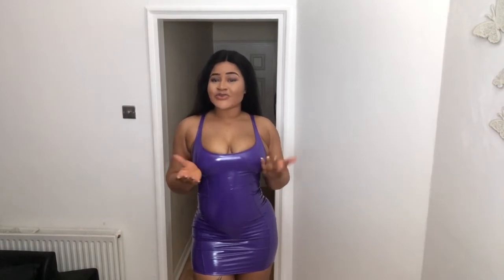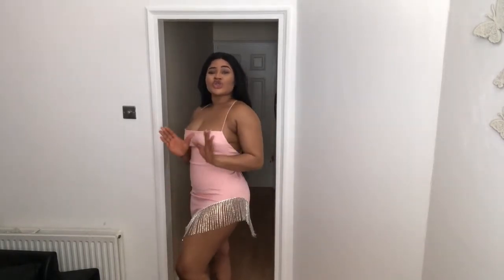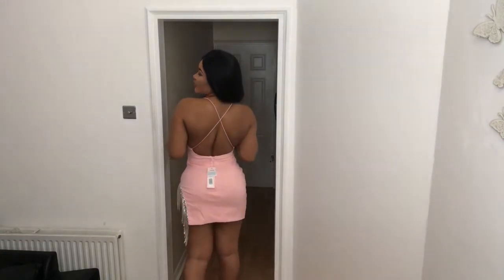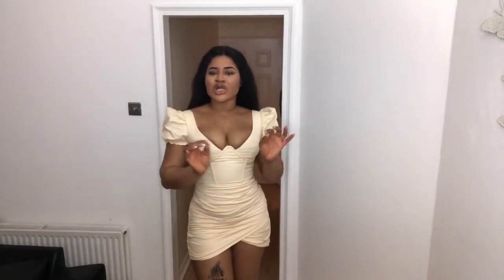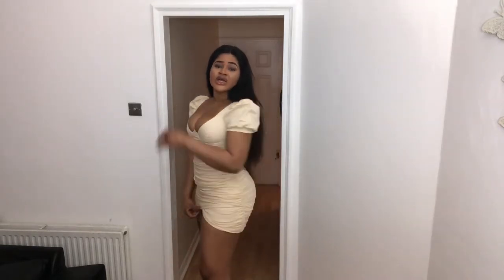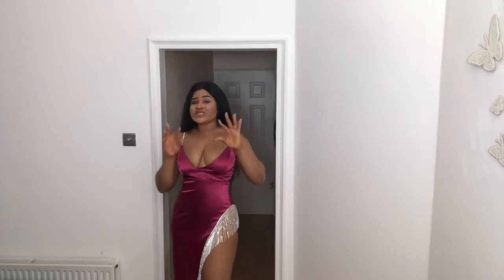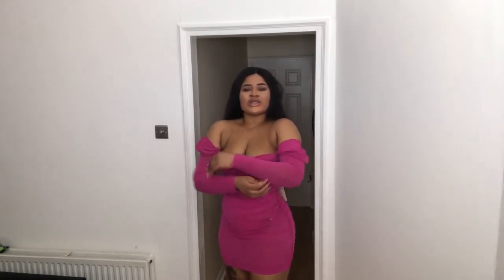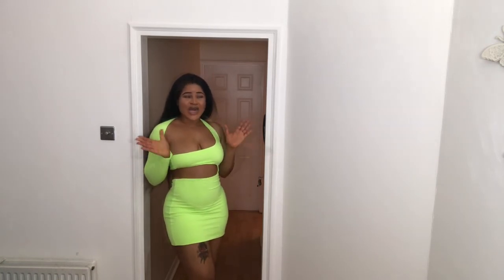Testing Out Oh Polly/ Oh Polly Try On Haul/ Going Out Dresses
Hey guys,it’s an oh Polly type of vibe around here today, I love all the dress in this haul, hope you guys do too, pls subscribe and click on the notification bell so you can continue to stay active on here.
Details of the dress are below

Purple vinyl dress[sold out]